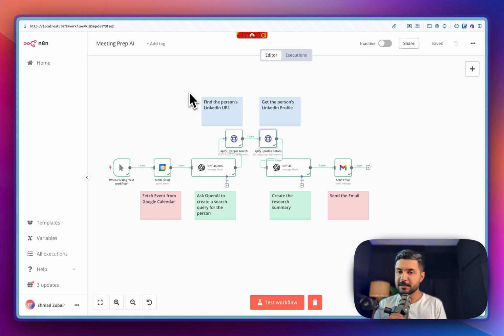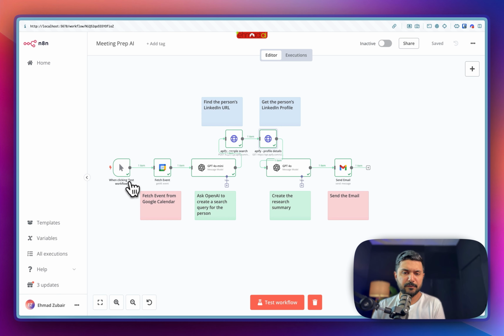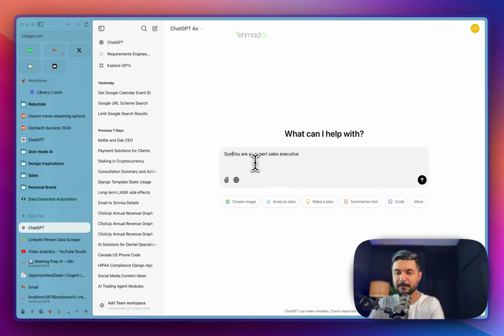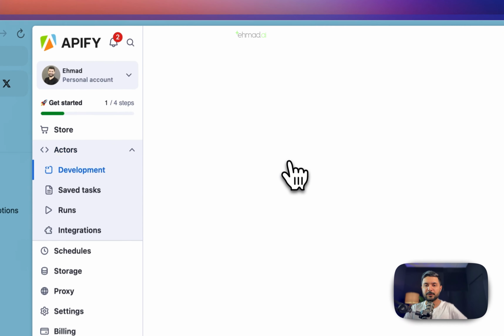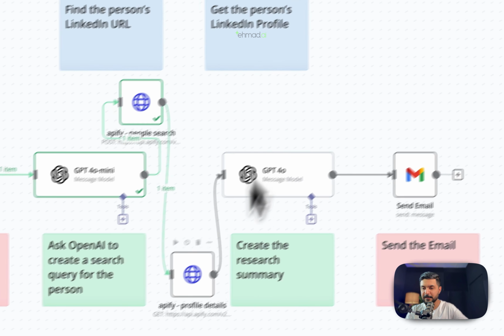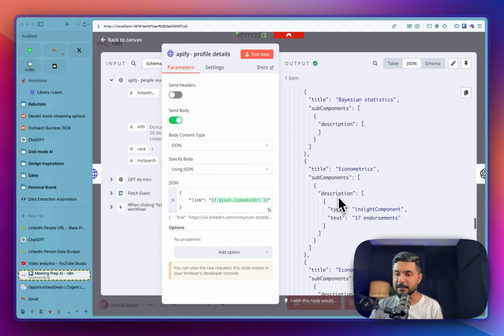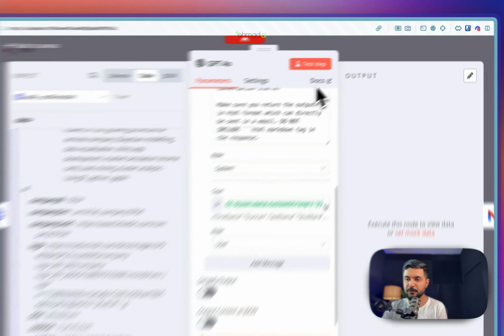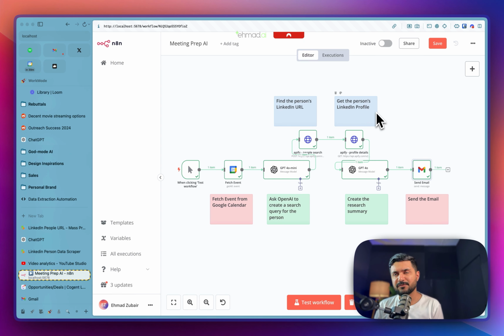Create an AI Meeting Prep Agent in 25 Minutes | No Coding Skills Required | AI Agent for Sales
In this video, learn how to build a powerful AI agent for meeting preparation in under 30 minutes, with no coding skills required! Using n8n, this step-by-step guide will show you how to create an AI agent for sales tasks, automate your meeting prep, and save costs on hiring sales executives. Discover how to create AI agents without coding and streamline your workflow. Whether you're looking to automate tasks with AI or create no-code AI solutions, this tutorial has you covered!